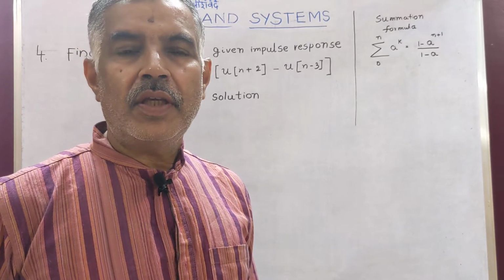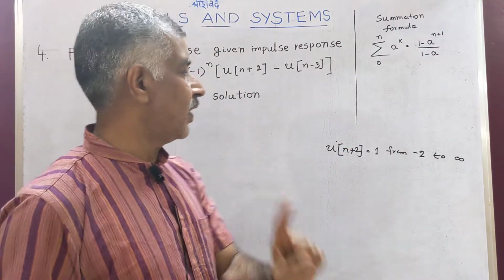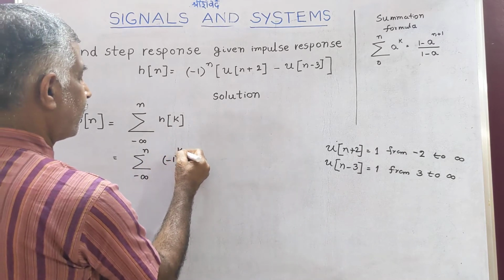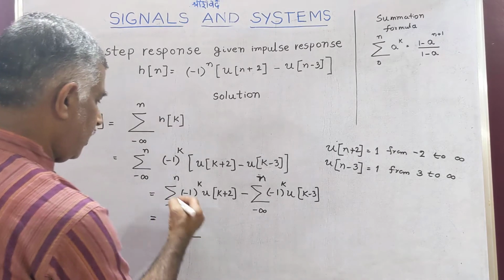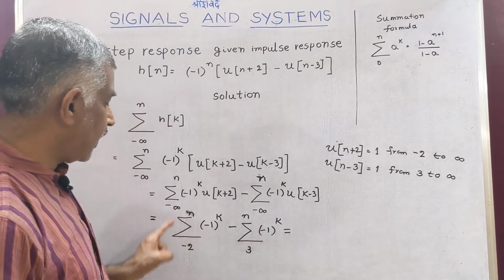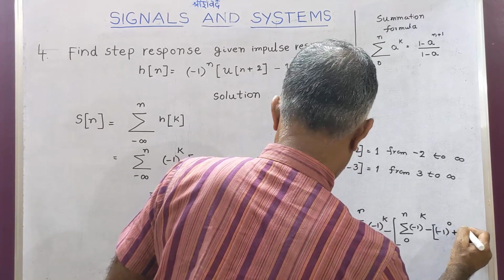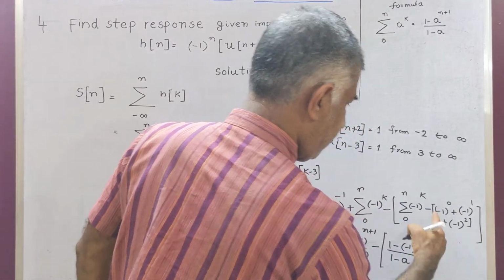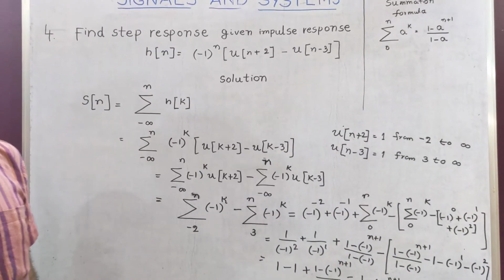Class-93: Problems on step response